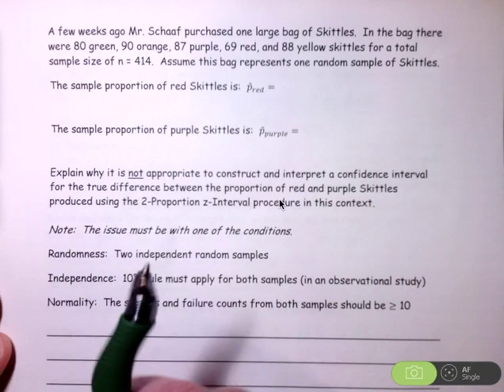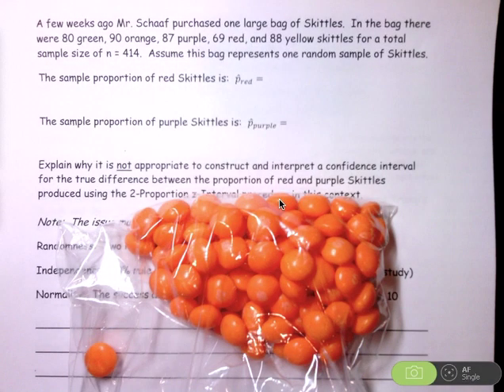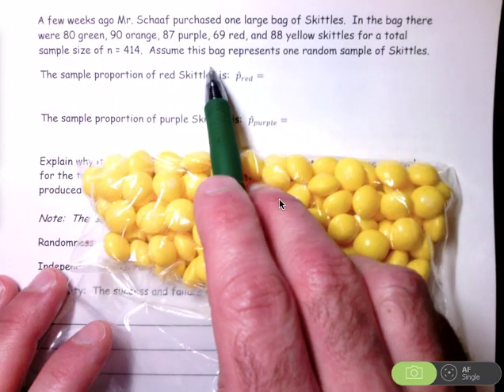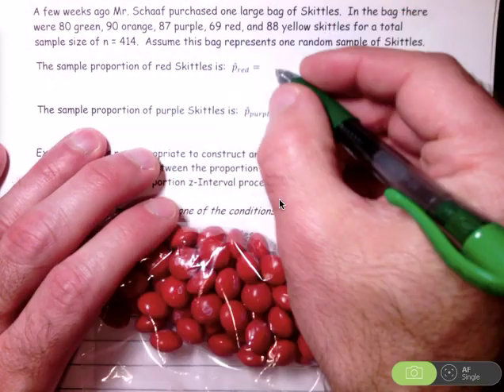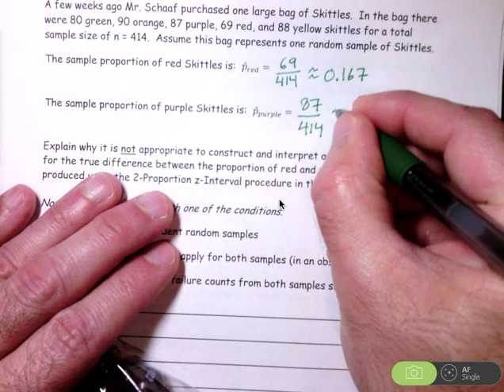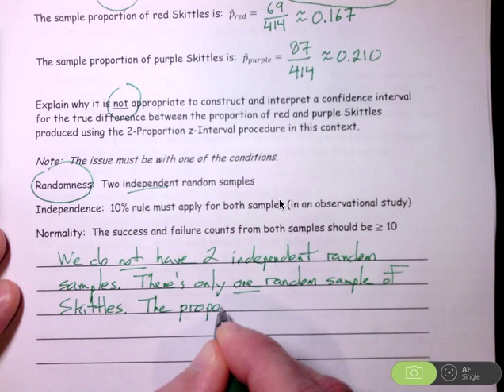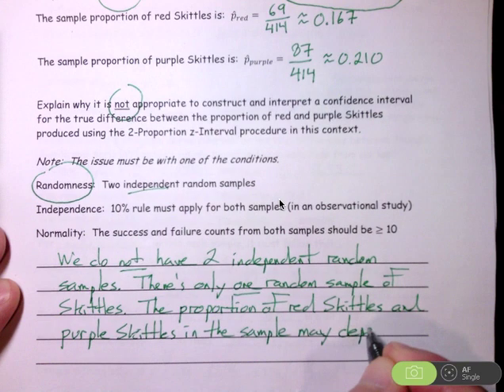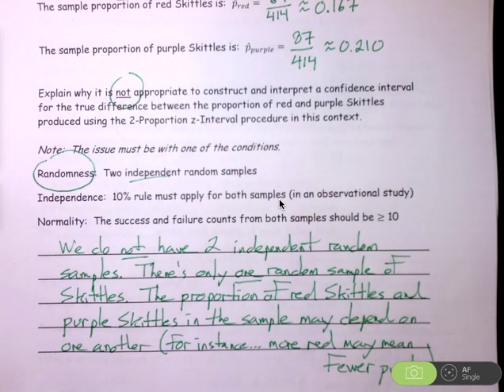APS Two-Proportion z-Interval Conditions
In this brief example we consider why we can't use the Skittles data we collected previously in order to build a confidence interval for the true difference between the proportion of red and purple Skittles produced.